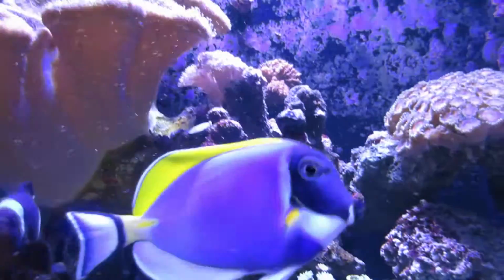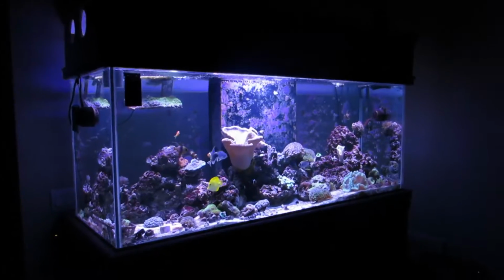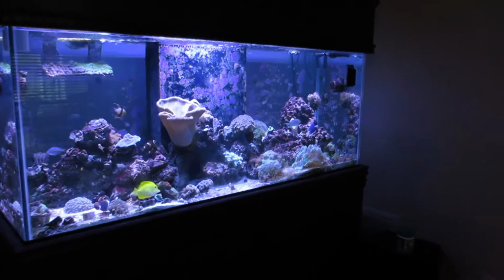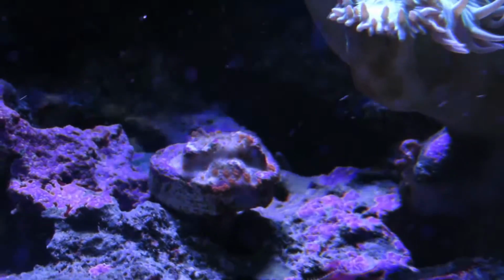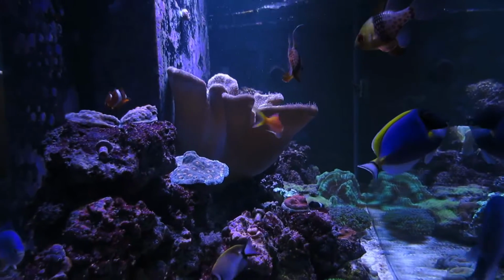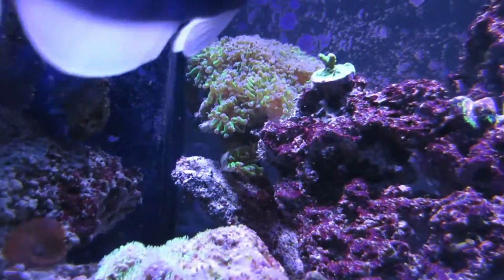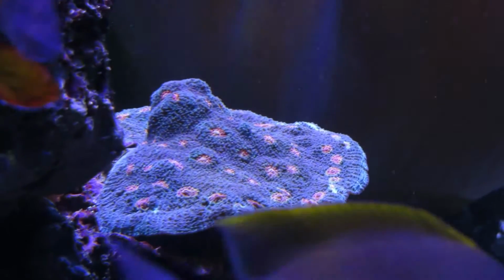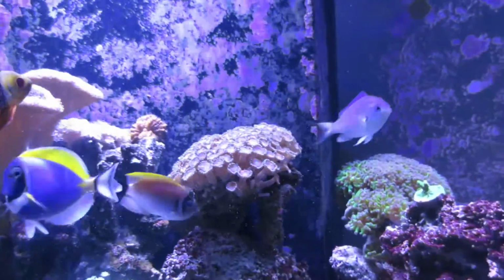REEF TANK FAILURES AND SUCCESS - Aquarium Update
Keeping a reef tank has its ups and downs, There are easy corals to keep and corals that are more difficult and challenging. In this video I share some of the things that have been going on in my reef.